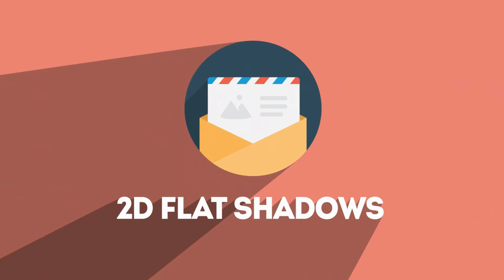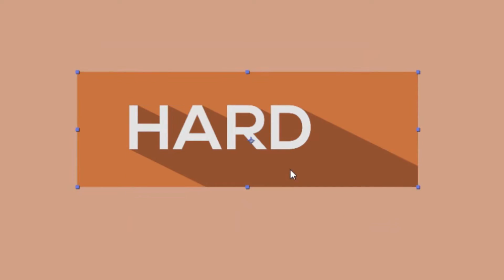2D Flat Shadows in After Effects - Introductional Video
Learn 3 different techniques to create 2D long flat shadows and add them to your motion graphic compositions. We will take a look and create those popular long shadows which are very popular amongst the designers creating on the current flat design trend.The shadows will be dynamic, which means they will react to any movement that will be going on in your composition. I will show you how to save them as a preset for future use, how to link the shadow itself to a null object and much more handy quick tips like that.

➥ Discount links to my AE courses:
After Effects Basics Complete Guide: